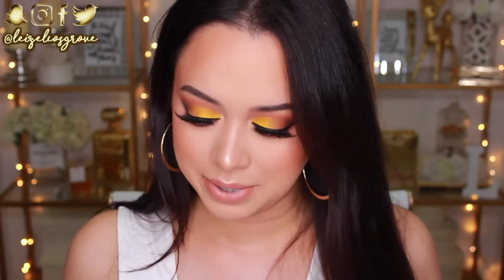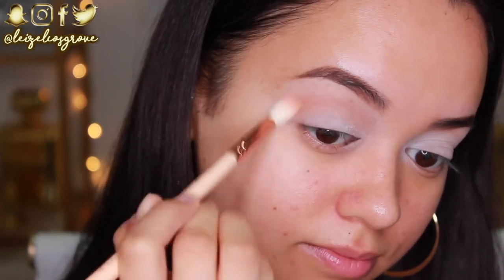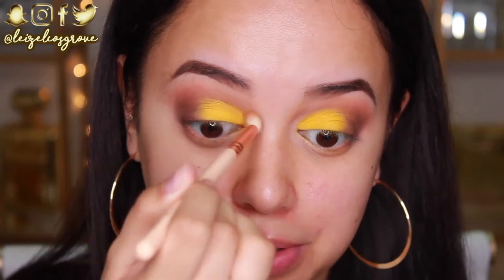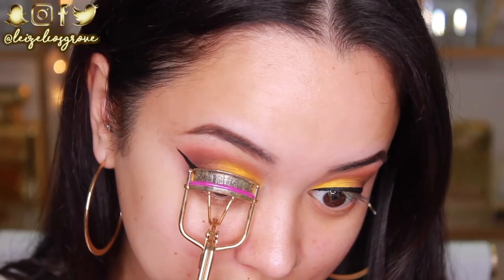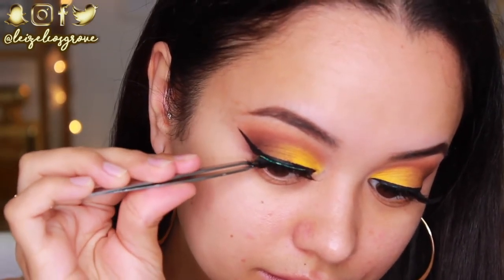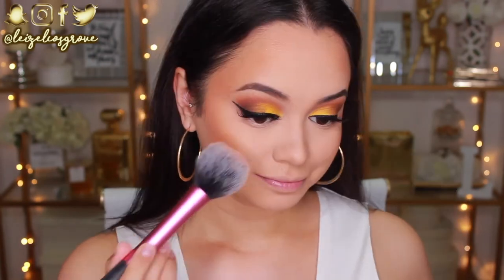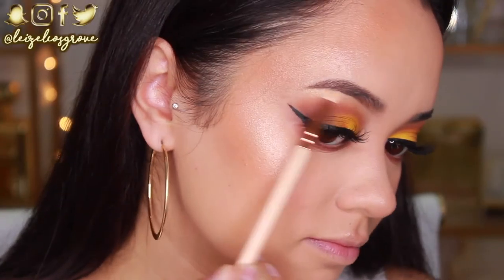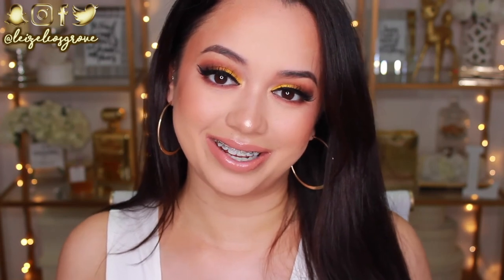EASY SUMMER DRUGSTORE MAKEUP LOOK! ☀️🌴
I did this entire look using ALL DRUGSTORE products coz I know ain't nobody got time to be spending all your summer dollars on makeup! Let me know what you think of the look, & feel free to give me requests for any future tutorials/looks you'd like to see from me. Love you guys to the moon & back! x

• Australis Ready, Set, Go Pressed Finishing Powder
• NYX Ultimate Shadow Palettes 'Warm Neutrals & Brights'
• NYX Retractable Eye Pencil 'Black'
• Koko Lashes 'Queen B'
• Wet n Wild Cover All Primer
• Wet n Wild PhotoFocus Foundation 'Golden Beige'
• LA Girl HD Pro Conceal Corrector 'Peach'
• Wet n Wild PhotoFocus Concealer 'Light Medium Beige'
• Wet n Wild Contouring Palette 'Dulce De Leche'
• Wet n Wild PhotoFocus Powder 'Warm Beige'
• NYX Pro Contour & Highlight Palette
• Milani Baked Bronzer 'Soleil'
• Rimmel London Blush 'Coral'
• Wet n Wild MegaGlo Highlighter 'Precious Petals'
• Chi Chi Stay On Lip Liner 'Centrefold'
• NYX Soft Matte Lip Creme 'London'
• Australis Luxy Lips Pigmented Lipgloss 'Eye-Full-Tower'

💰 E B A T E S :
How I get cash back from my online orders!

🎬 C R E D I T S :
⇢ Camera Used : Canon 600d/Rebel T3i
⇢ Editing Program : iMovie

I'm Leizel (pronounced: "lez-elle"), an Australian makeup enthusiast, with a love for beauty & style. If you're as much of a makeup fanatic as I am - then you've come the right place! On my channel you can find makeup tutorials, product first impressions & reviews, shopping hauls & even the odd, day-in-the-life vlog amongst other things. ❤

Stay Glowy ✨,
Leizel x